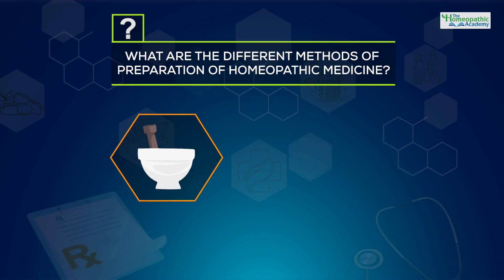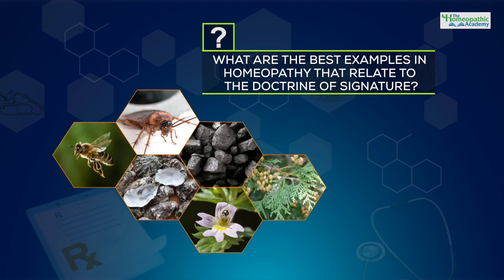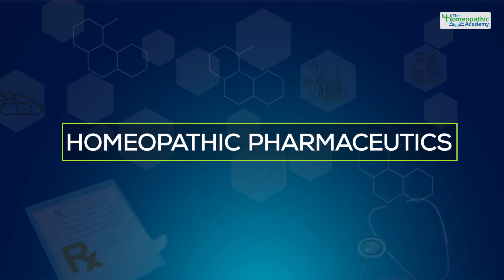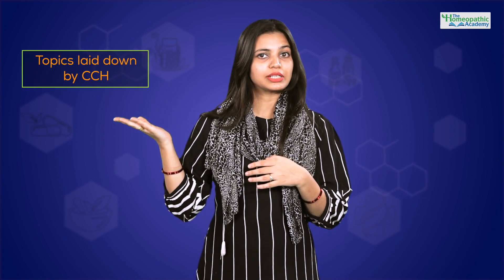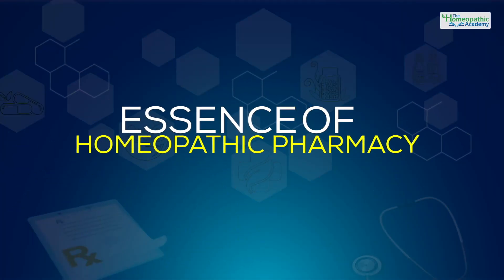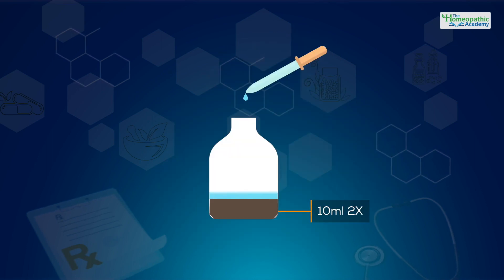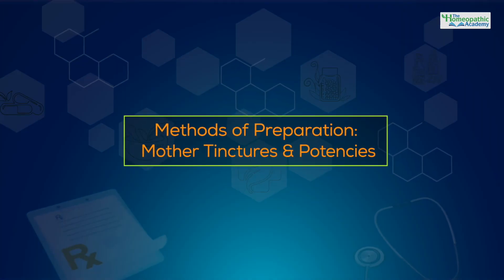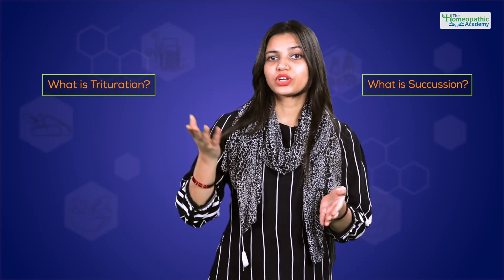Homeopathic Pharmacy - Homeopathic Pharmaceutics | THA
Streaming Now - Online Homeopathy Course On "Homeopathic Pharmacy - Homeopathic Pharmaceutics"  At The Homeopathic Academy.

The main idea behind this course is to provide the students a platform to go to the depth of the homeopathic pharmacy which has been explained beautifully through visual illustrations that will improve your interest and knowledge in the subject.

- In-depth discussion of the topics
- Details of various books just on one platform
- Reference is given from Organon of Medicine and Materia Medica where ever needed.
- References from other literature also covered where ever required.
- Graphical representation of the procedures for better engagement and understanding.
- All your queries will be answered via E-mail.

Beneficiaries:
Under Graduates